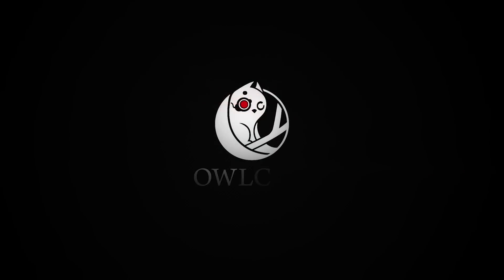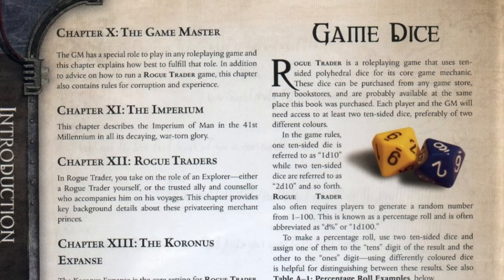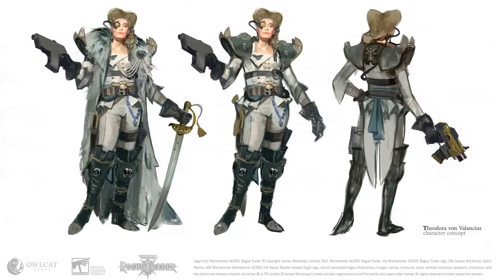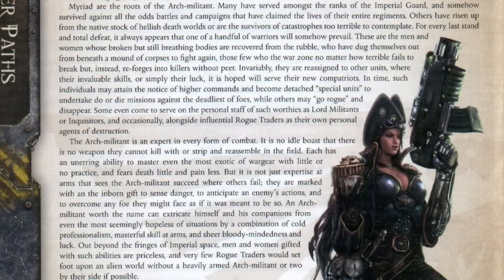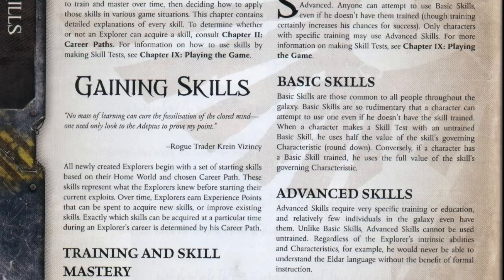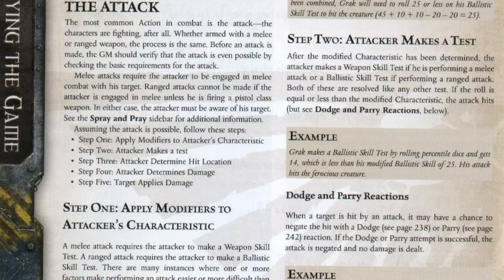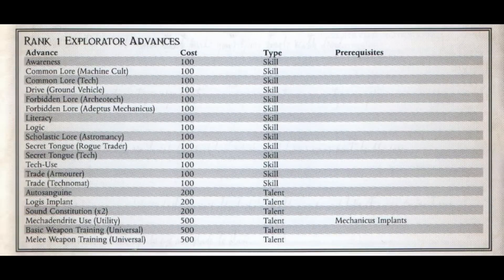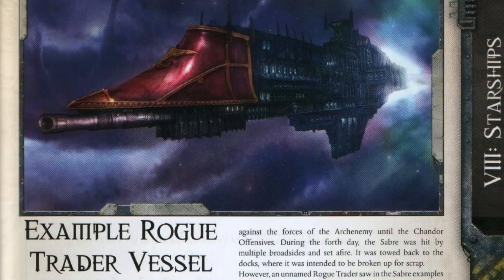WH40K: Rogue Trader - A Look At The Source Material's Systems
Talking a bit about the systems from the TTRPG that the upcoming Rogue Trader CRPG will be adapting into video game form